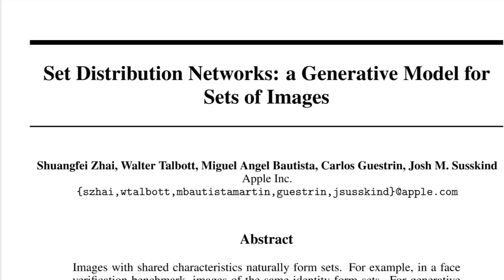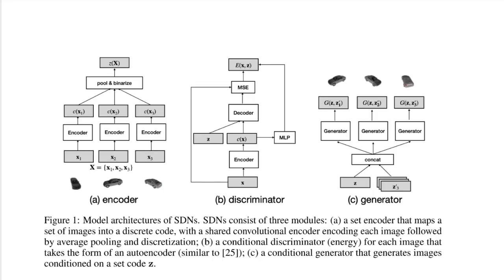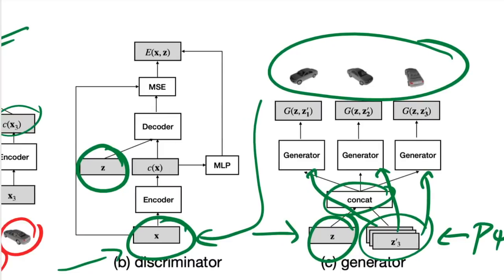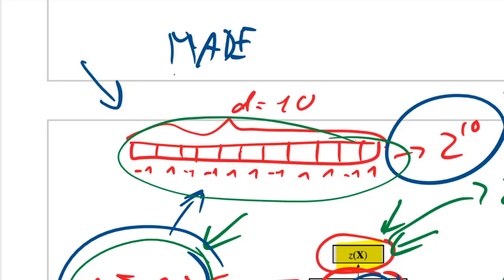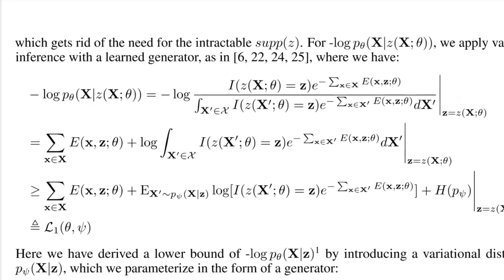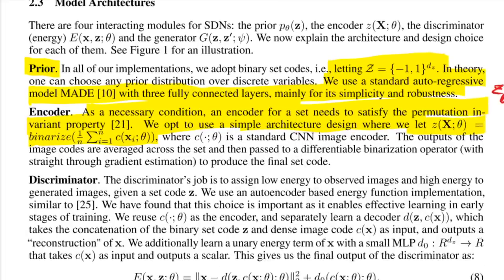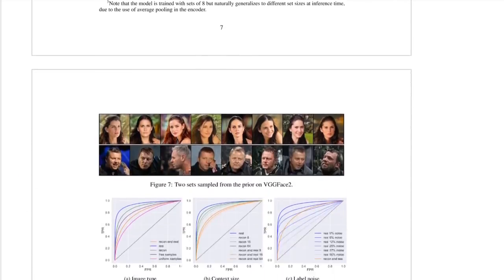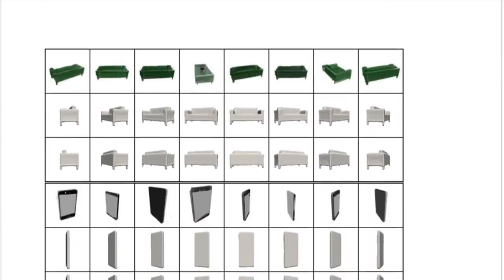Set Distribution Networks: a Generative Model for Sets of Images (Paper Explained)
We've become very good at making generative models for images and classes of images, but not yet of sets of images, especially when the number of sets is unknown and can contain sets that have never been encountered during training. This paper builds a probabilistic framework and a practical implementation of a generative model for sets of images based on variational methods.

OUTLINE:
0:00 - Intro & Overview
1:25 - Problem Statement
8:05 - Architecture Overview
20:05 - Probabilistic Model
33:50 - Likelihood Function
40:30 - Model Architectures
44:20 - Loss Function & Optimization
47:30 - Results
58:45 - Conclusion

Abstract:
Images with shared characteristics naturally form sets. For example, in a face verification benchmark, images of the same identity form sets. For generative models, the standard way of dealing with sets is to represent each as a one hot vector, and learn a conditional generative model p(x|y). This representation assumes that the number of sets is limited and known, such that the distribution over sets reduces to a simple multinomial distribution. In contrast, we study a more generic problem where the number of sets is large and unknown. We introduce Set Distribution Networks (SDNs), a novel framework that learns to autoencode and freely generate sets. We achieve this by jointly learning a set encoder, set discriminator, set generator, and set prior. We show that SDNs are able to reconstruct image sets that preserve salient attributes of the inputs in our benchmark datasets, and are also able to generate novel objects/identities. We examine the sets generated by SDN with a pre-trained 3D reconstruction network and a face verification network, respectively, as a novel way to evaluate the quality of generated sets of images.

Authors: Shuangfei Zhai, Walter Talbott, Miguel Angel Bautista, Carlos Guestrin, Josh M. Susskind